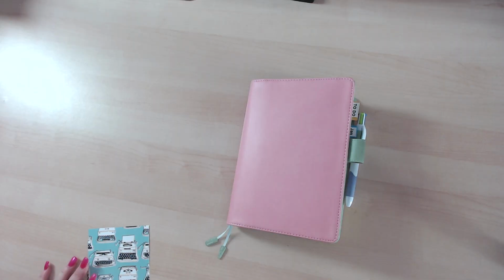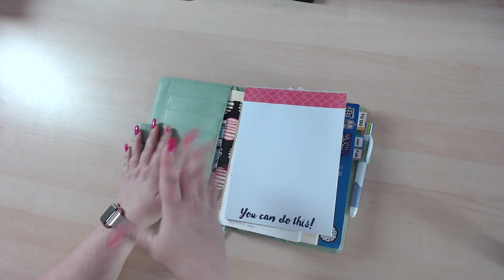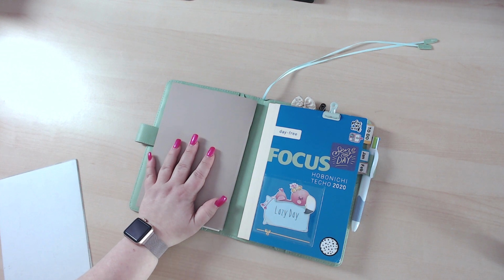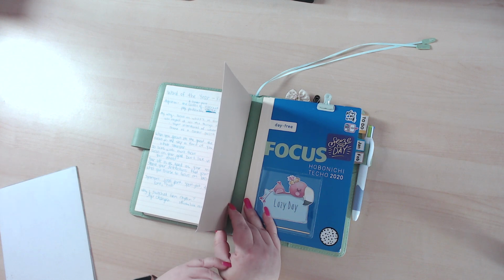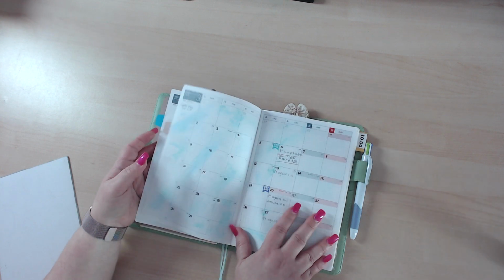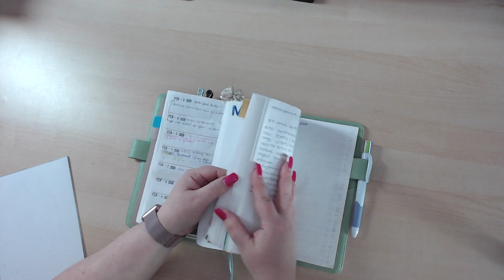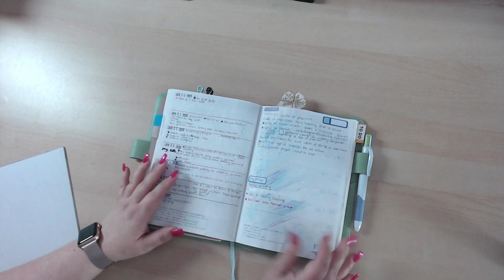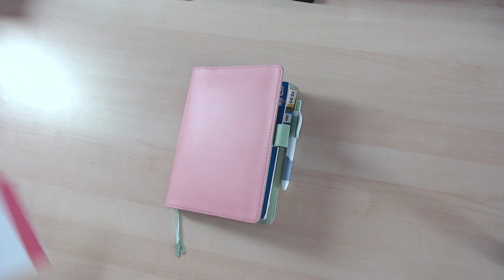February Planner Set Up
• VIDEO MENTIONS
Idea Notebook
Hobonichi Day Free
Hobonichi Planner Cover
Ink Joy 4 Bright Colors

• ABOUT MY24PLAN
My24Plan focuses on optimizing 24-hour time blocks for intentional living. You'll also find faith and mindset content for personal development. Enjoy articles and videos with practical concepts that you can start today to be present in your day.

• SOME FAVORITES
Scotch Laminator
Laminating Pouches
Clear Adhesive Pockets
Uni-ball Signo Gel Ink Pens
Post-It Notes, Grid
Skinny Expo Markers
Zebra DelGuard Mechanical Pencil

• HAPPY MAIL
Christina Davis 1932 Commodore Drive Anchorage, AK 99507